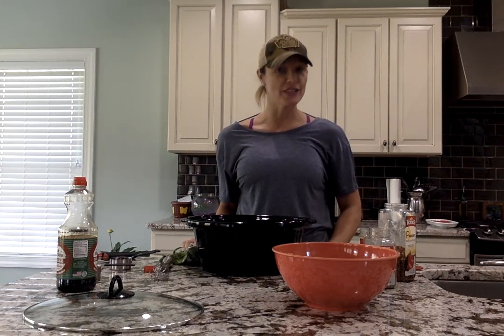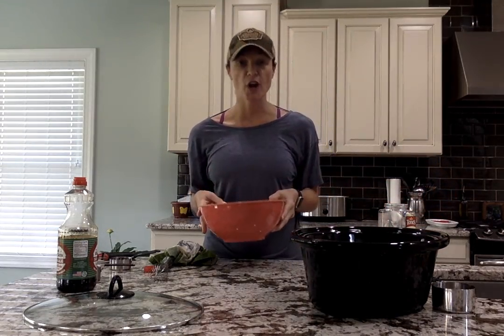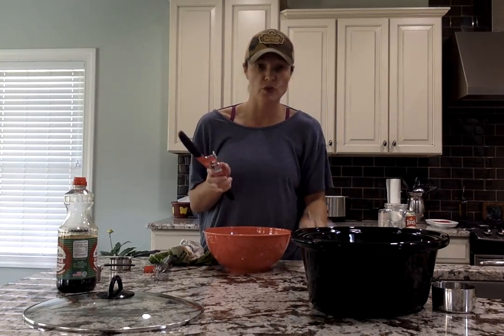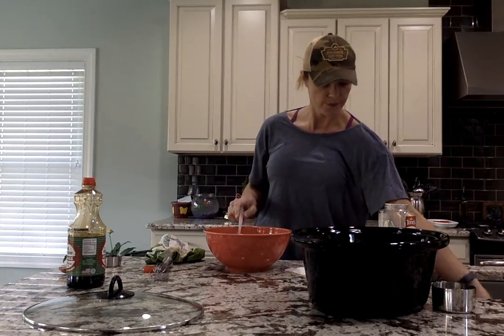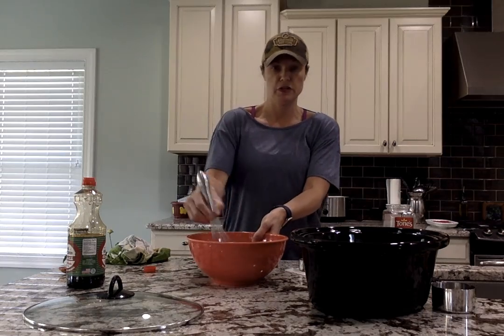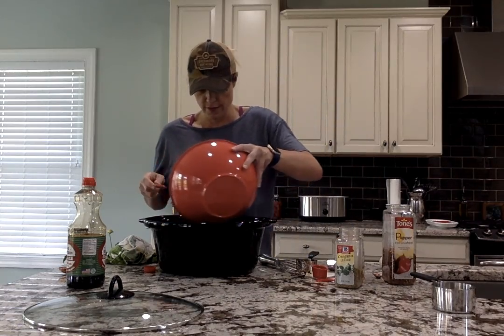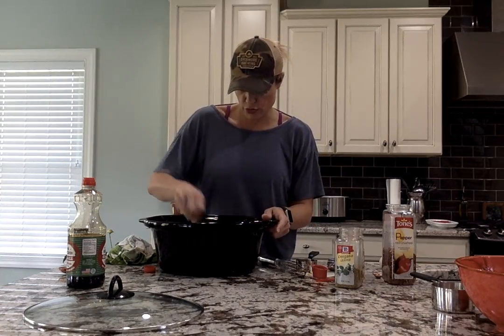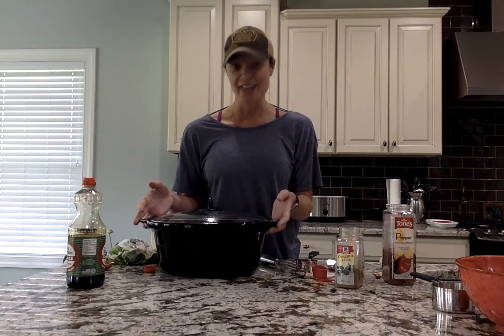Honey Garlic Brussel Sprouts and Chicken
Clean dinner all in one pot! Feed your family with the delicious dish tonight!